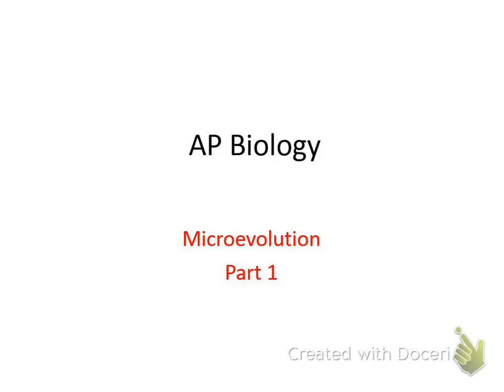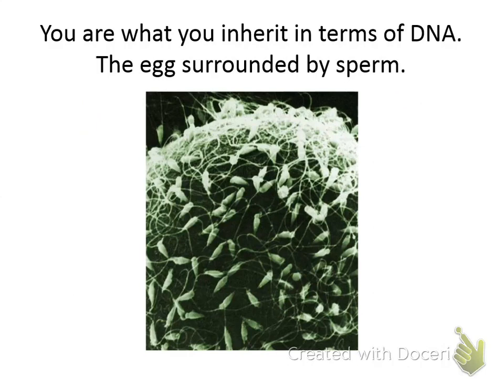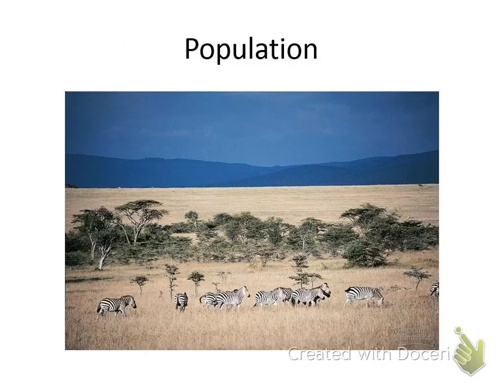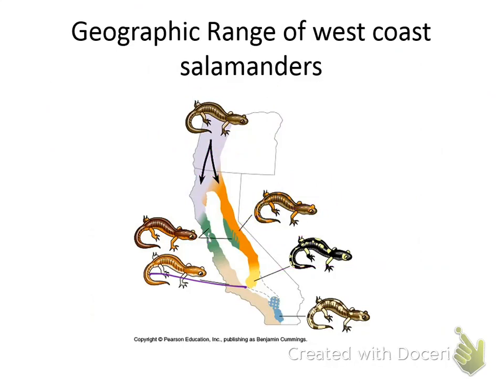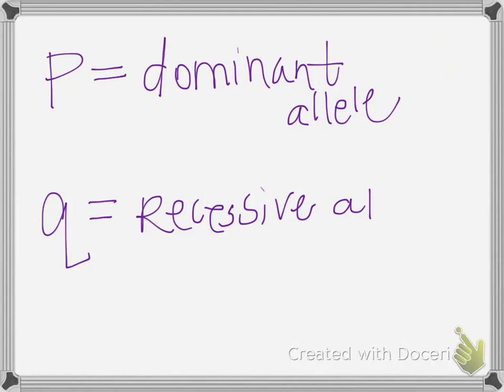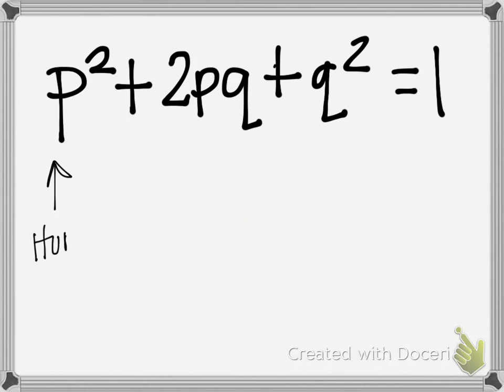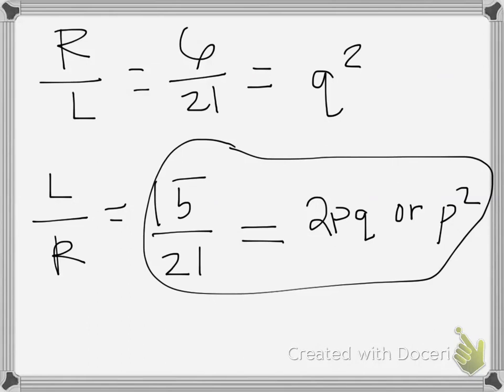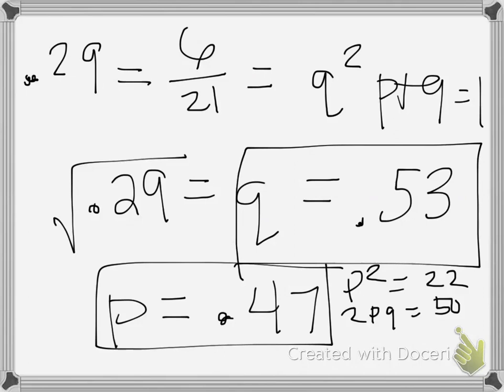AP Biology microevolution part 1